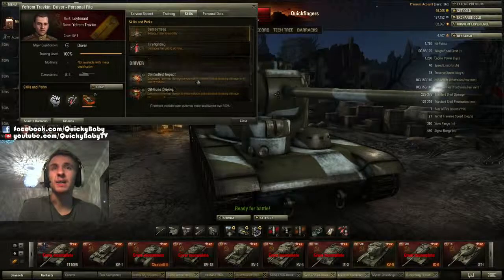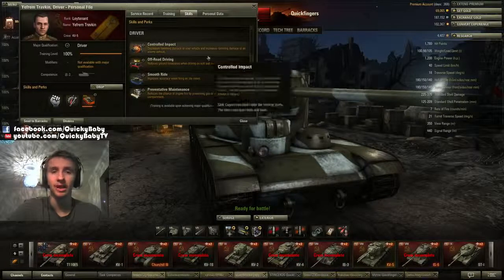World of Tanks Heavy Tank Crew Skills Guide